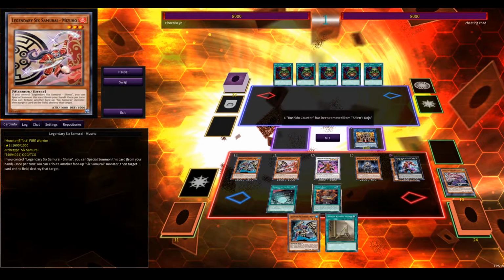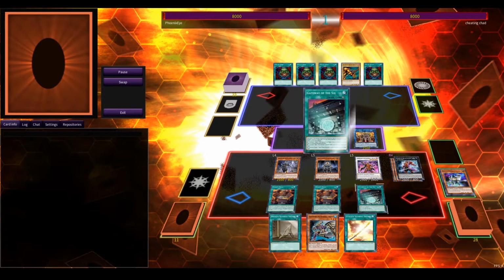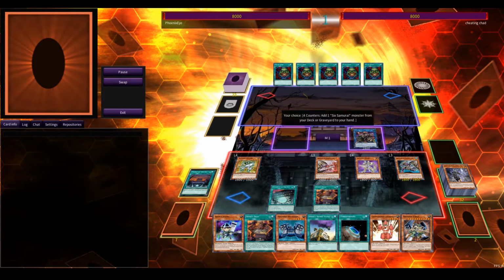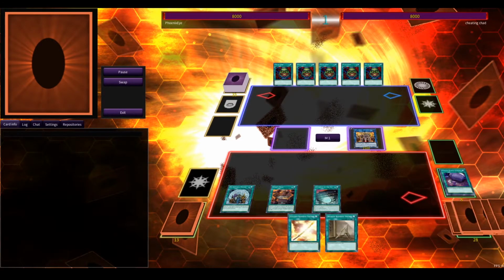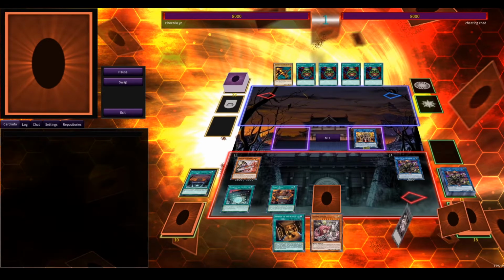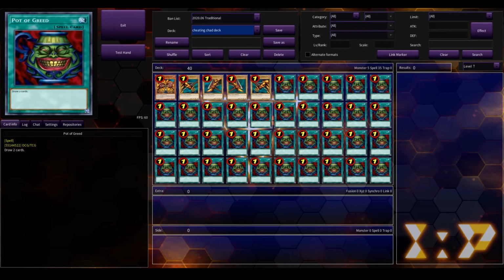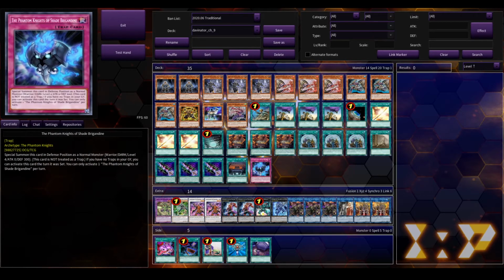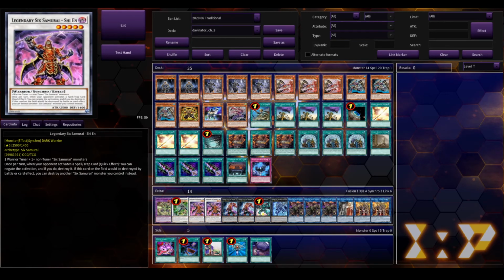busting davinator's top ten hardest to summon monsters using six samurai! (Yu-Gi-Oh!)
Outro: Yu-Gi-Oh! GX Tag Force OST - You're Winning